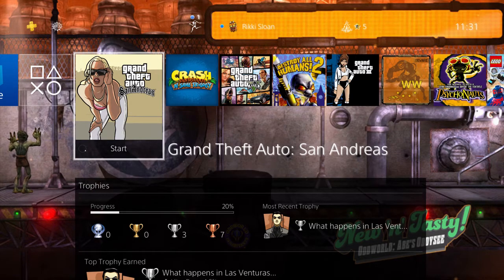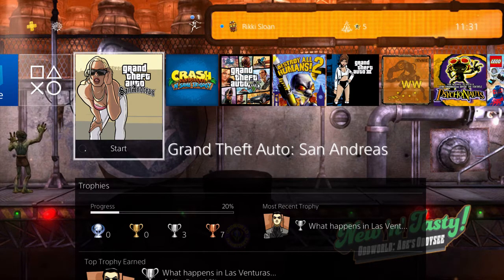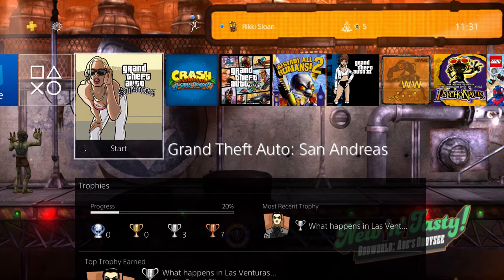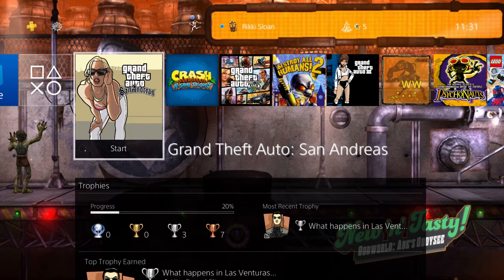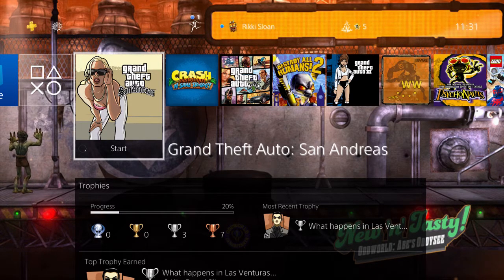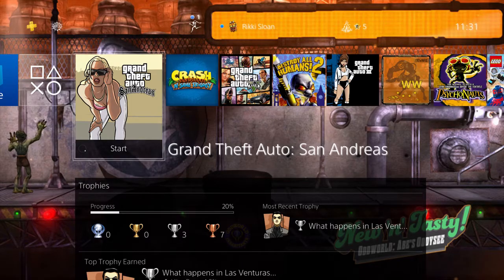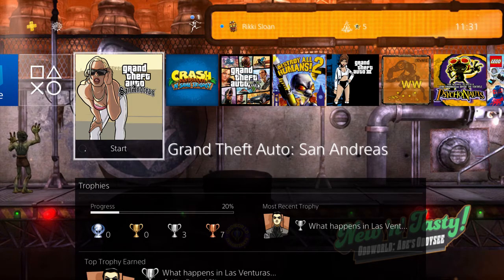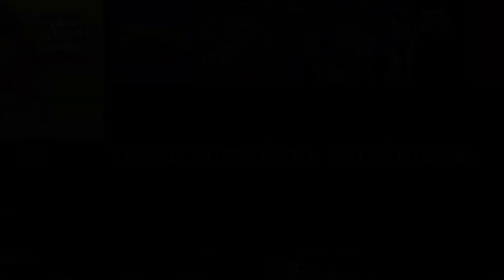GTA San Andreas PS4 End Of The Line Black Screen Bug! *PLEASE HELP*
Like I said in the video, if you have any fixes that could help me please leave a comment letting me know what I could do to fix this.
-After Assassinz